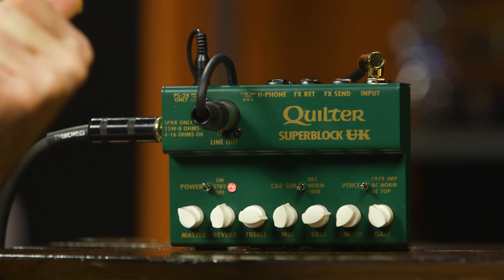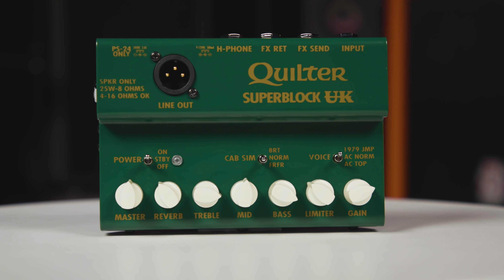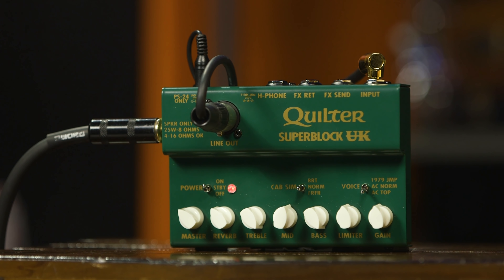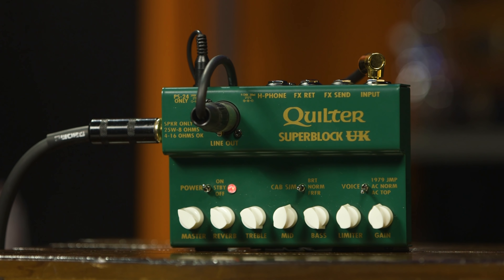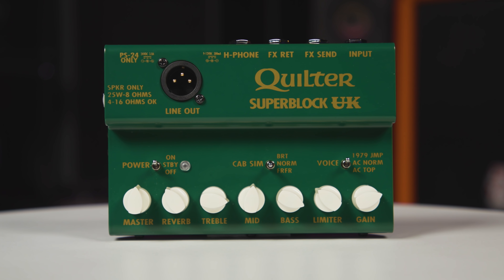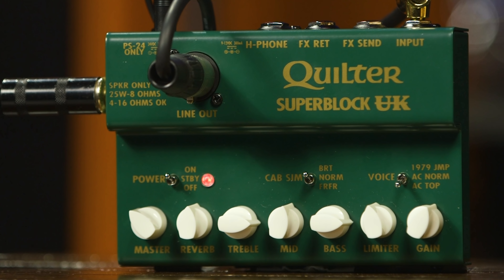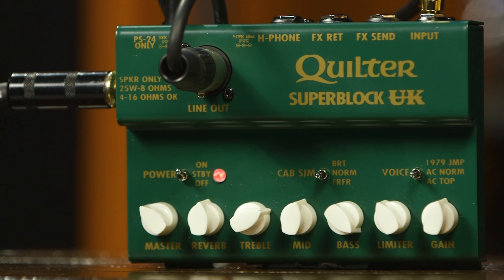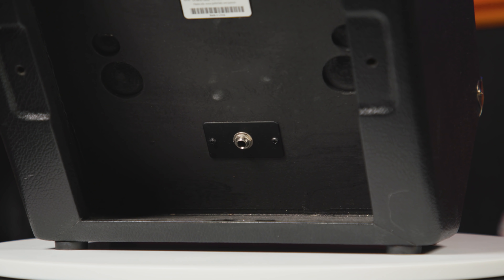Quilter Labs SuperBlock UK 25-watt Guitar Amp Pedal Demo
Shop the Quilter Labs SuperBlock UK 25-watt Guitar Amplifier Pedal at Sweetwater

If you‘re wondering what video gear we use, check it out

The Quilter Labs SuperBlock UK is a pedalboard-size 25-watt amp with more than enough muscle to push a stage cab, drive a PA, and self-monitor directly from your feet. The SuperBlock UK‘s three British voicings look back to an electrifying time in the guitar amp’s history with tones on tap that range from mop-top jangle and stadium-rock pomp to high-voltage master-volume overdrive — all in an easy-gigging format. Running direct? The SuperBlock UK gives you two switchable cab emulations and a lush digital reverb right onboard. On the rear, you’ll find an effects loop to tag in preamp pedals or to leave your reverb and delay pedals to roost.

After you watch, check out Sweetwater.com today for all your music instrument and pro audio needs!

0:00 – Playing Intro
0:50 – What Is It Anyway?
1:12 – Three Amp Voicings in a Single Box
1:37 – Other Bells ‘n’ Whistles
2:11 – And the Three Amp Voicings Are . . .
3:10 – 1979 JMP Voicing with Gain @ 12 O’clock
3:21 – AC NORM Voicing with Gain @ 12 O’clock
3:33 – AC TOP Voicing with Gain @ 12 O’clock
3:47 – The Two AC Voicings Back-to-back
4:43 – Control Tour
5:01 – Toggle Switch Tour
5:22 – Inputs & Outputs Tour
5:51 – Limiter Control Explanation
6:43 – Cab Sim Option Tour
7:32 – Speaker Output Speak
7:45 – Speaker Load? Not Necessary!
8:08 – Cabinet Being Used
8:41 – Wrap Up and Play Out
9:26 – Thanks for Watching!